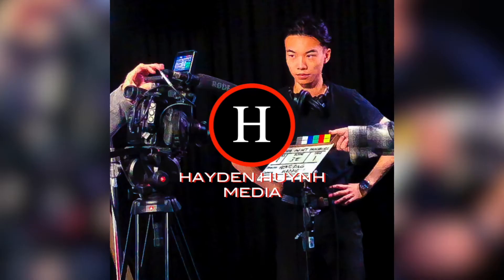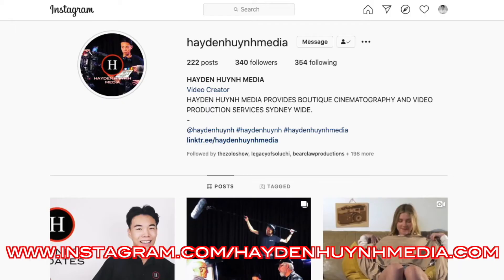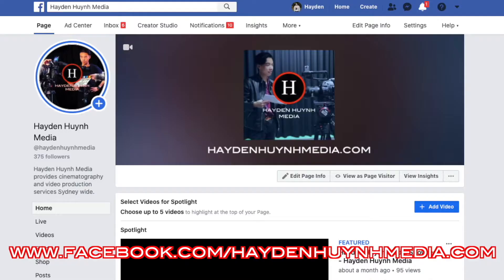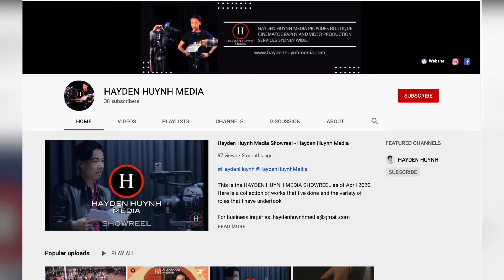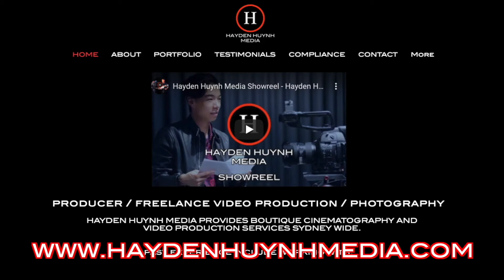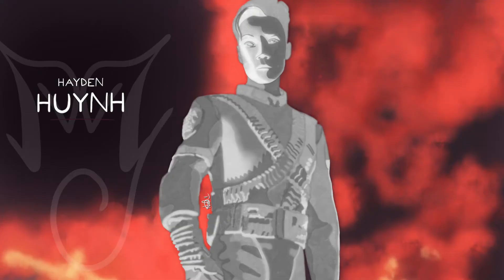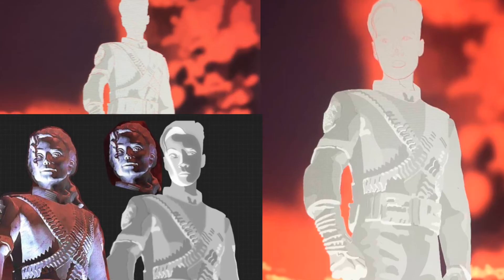Me as MJ's HIStory Statue!? - Digital Art Recreation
Hayden Huynh Handwritten Design by Alyssa Mendoza